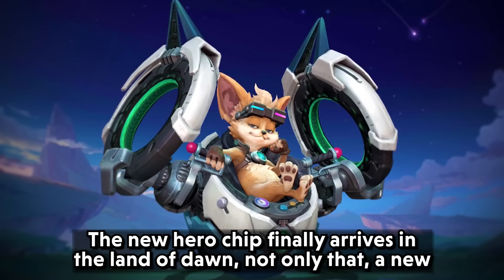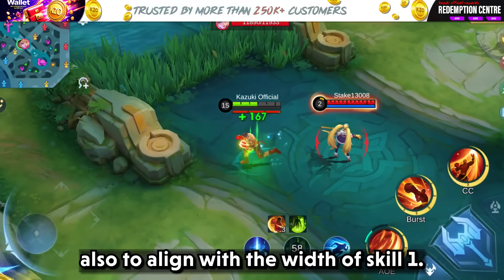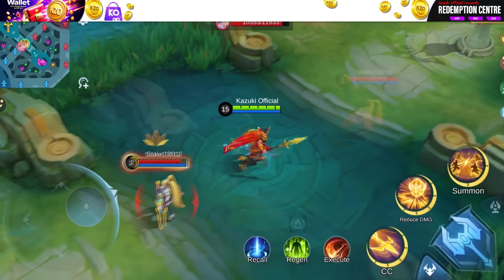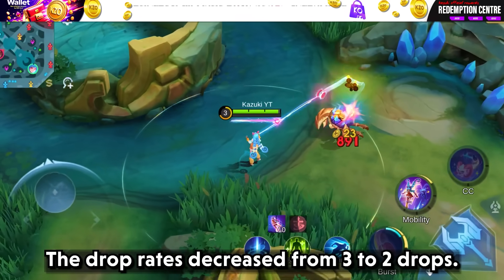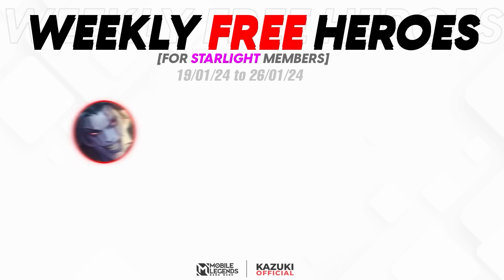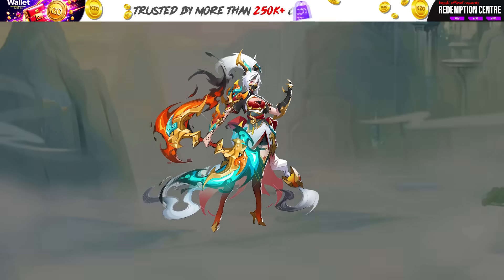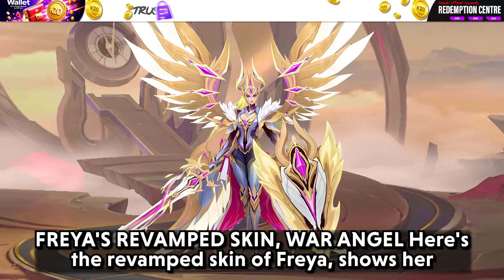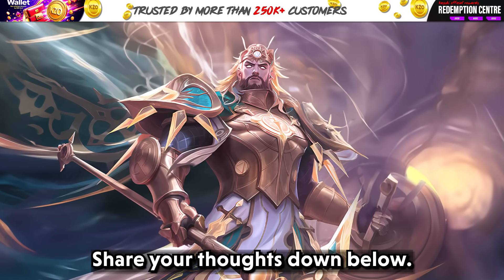A BIG UPDATE IS COMING | MINSITTHAR COLLECTOR | NEOBEAST 2 | JULIAN EPIC | NOVARIA & IXIA STARLIGHT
This video is about Patch Note 1.8.54 and everything it came up with.